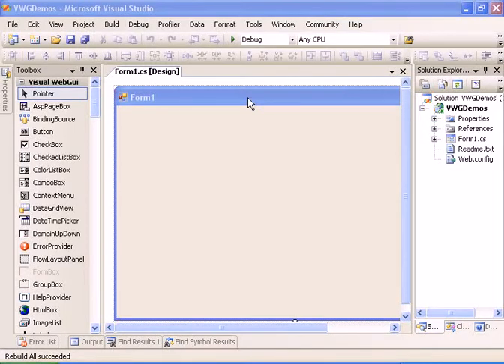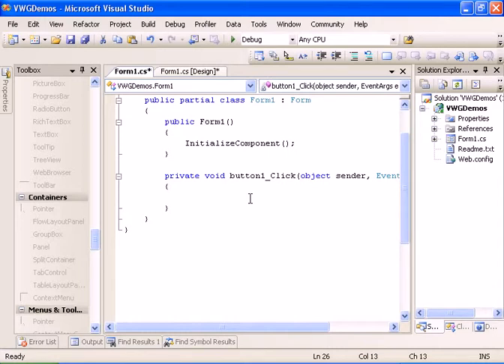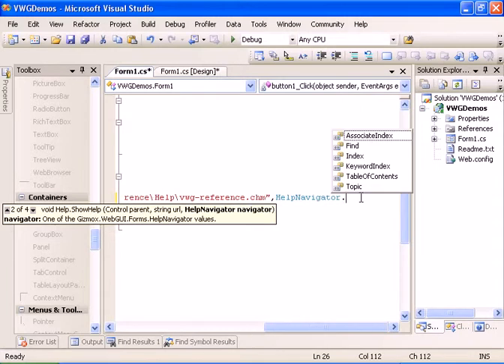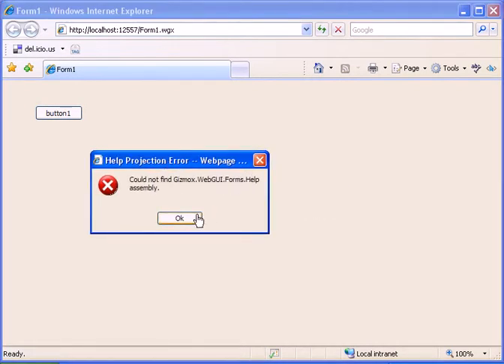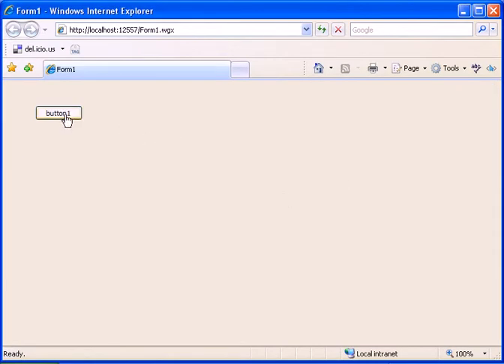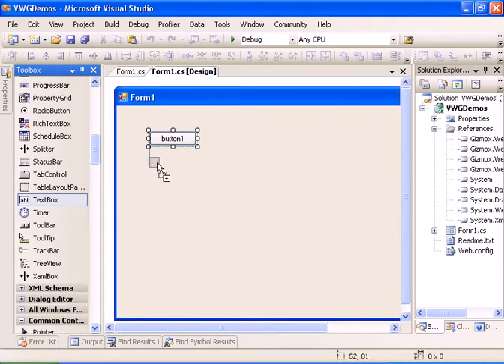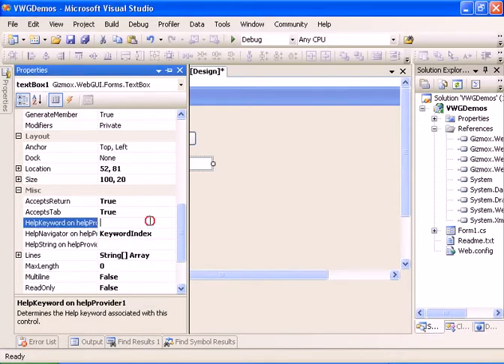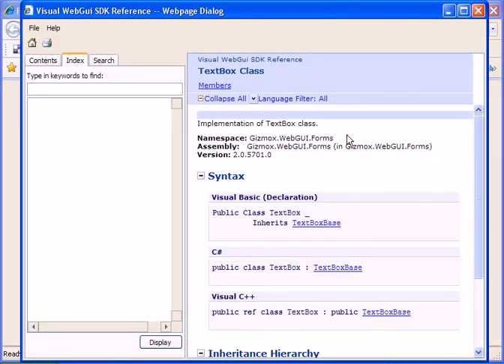How to integrate help files in Visual WebGui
This video demonstrates how to integrate CHM help files into Visual WebGui, so that your user can get a CHM like window opened at the exact point of interest.